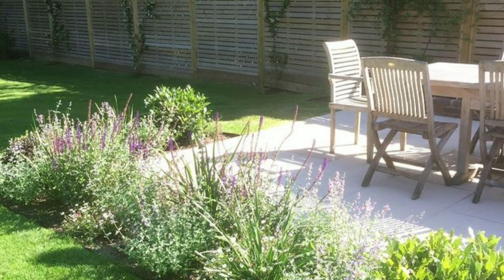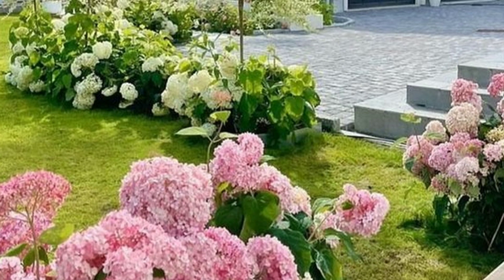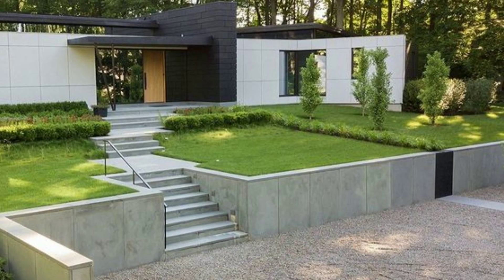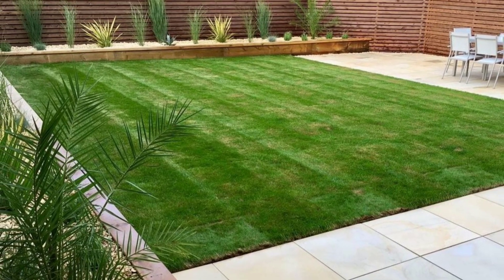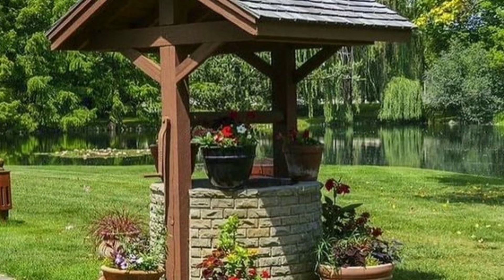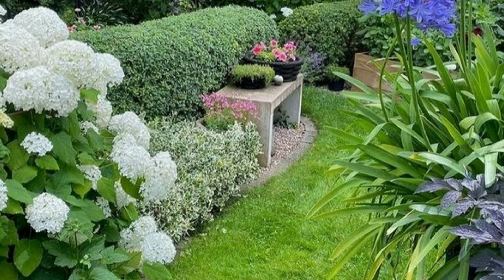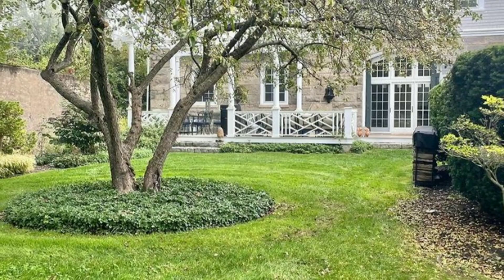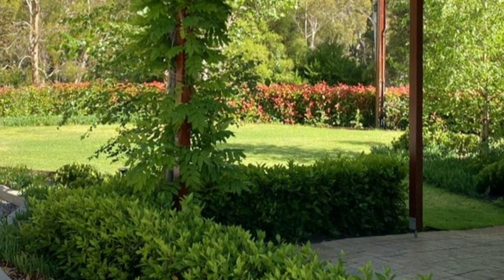Modern Home Garden Landscaping Ideas 2024| Backyard Patio Decor Ideas| Front Yard Gardening Ideas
Modern Home Garden Landscaping Ideas 2024| Backyard Patio Decor Ideas| Front Yard Gardening Ideas Gardening ideas for home exterior design Patio Design Ideas 2024 Backyard Garden Landscaping ideas House Exterior Rooftop Terrace Pergola 300 Modern Backyard garden Landscaping Ideas 2022 | Front Yard Garden Design | House Exterior Design ideas backyard patio design ideas home garden landscape ideas gardening ideas for home front yard garden walkway design Small Garden Design Ideas | House Exterior Decoration ideas, house exterior garden landscape design ideas, open patio decorating ideas, frontyard garden design ideas, backyard  garden lighting and outdoor seating ideas and house front garden and wall decoration Walkway Design garden lighting ideas outdoor lighting ideas How can I landscape my garden cheaply? How do I plan my garden layout? How much does it cost to landscape a small garden UK?
What are the 7 principles of landscape design? front yard landscaping ideas small front yard landscaping ideas landscaping ideas for front of house landscaping ideas for small front yard in this video, modern Front Yard garden Design for small front Porch landscaping design ideas. modern outdoor garden design house landscape garden design pathway garden for house sitoutsidewalk landscape design and walkway patio design ideas is shown for your home.Ideas de paisajismo del jardín del patio trasero Idéias para paisagismo de jardim de quintal Idées d’aménagement paysager de jardin d’arrière-cour